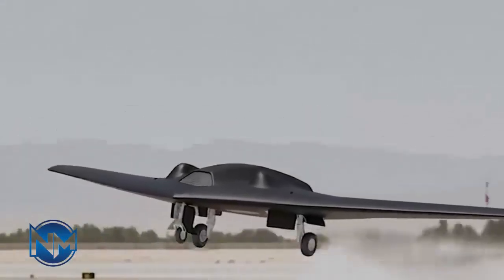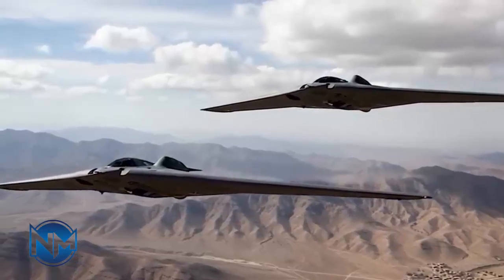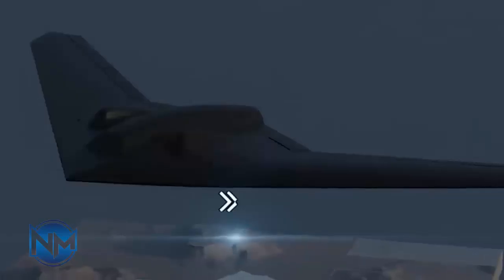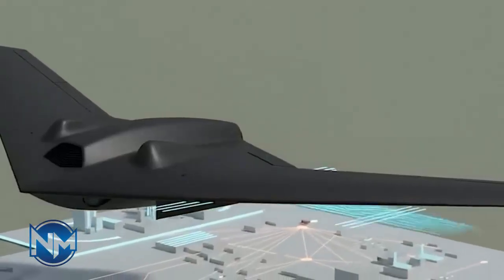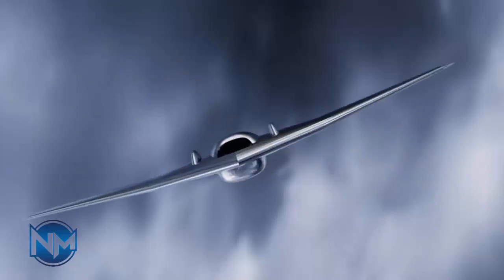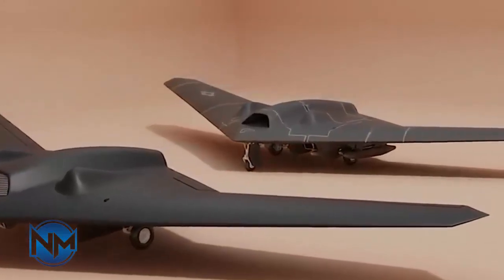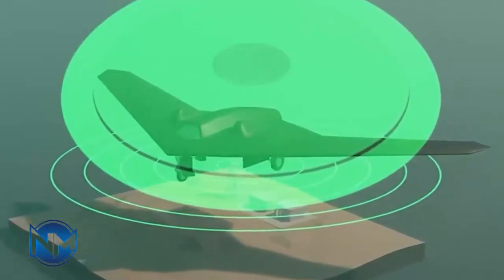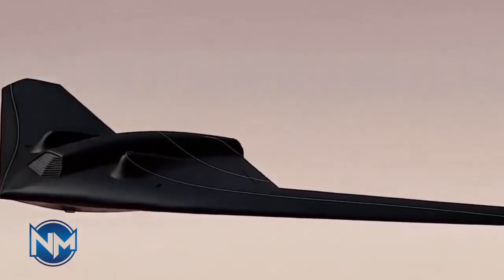Iran’s S-171 Black Hunter: The Stealth Drone Born From a Captured RQ-170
In modern warfare, intelligence can be more powerful than firepower. And sometimes, the most valuable weapon isn’t built it’s captured. In this video, we take a deep dive into Iran’s S 171 “Black Hunter,” also known as Simorgh, a mysterious stealth reconnaissance drone whose story begins with one of the most unusual intelligence incidents of the last decade.

How did a captured American stealth drone inspire an entirely new Iranian UAV program? And what does the S 171 really represent today?